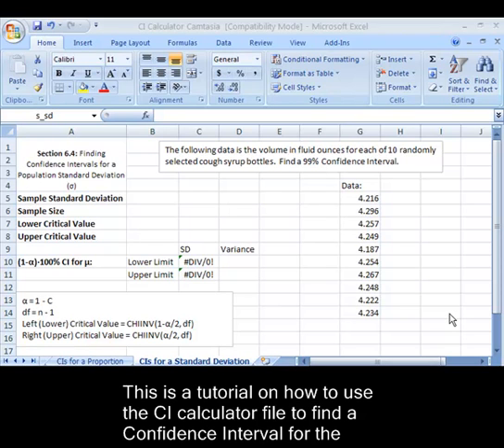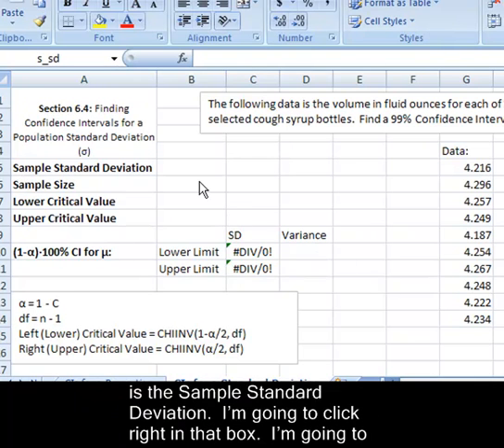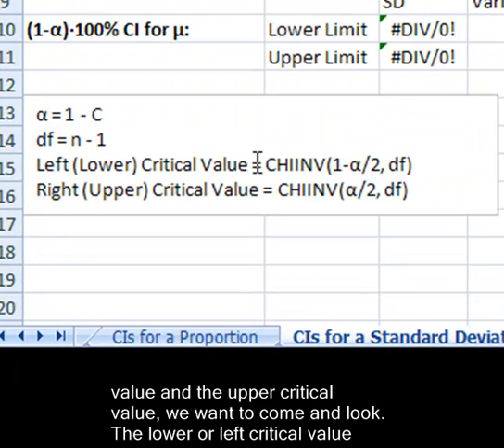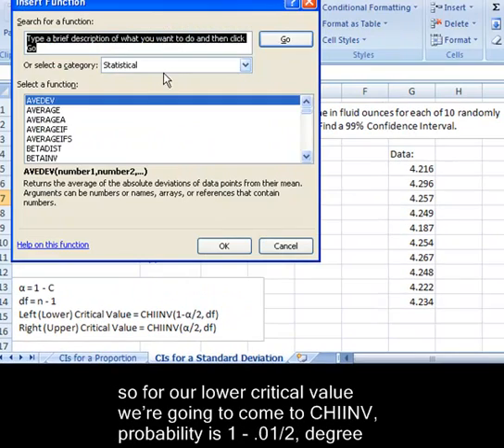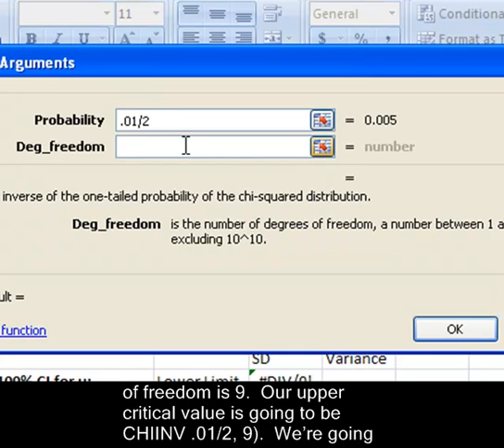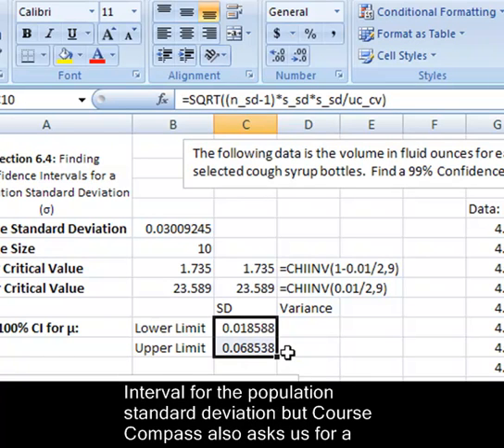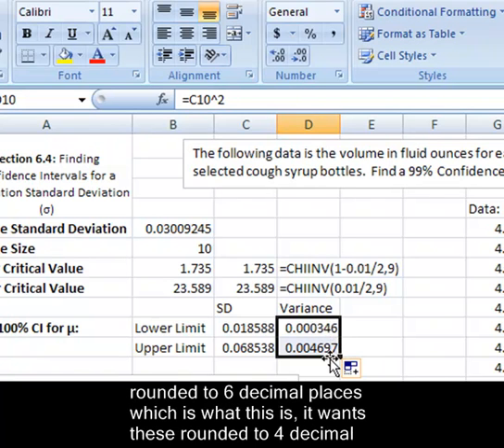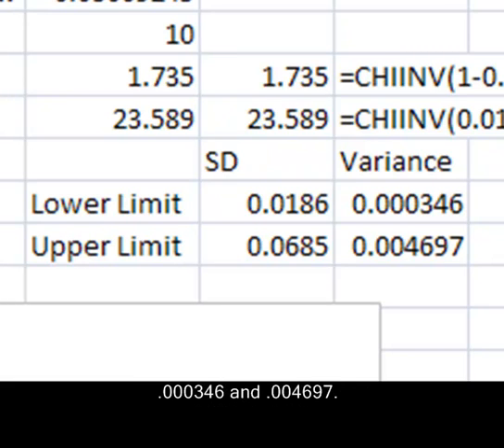CI Calculator for a Standard Deviation or Variance